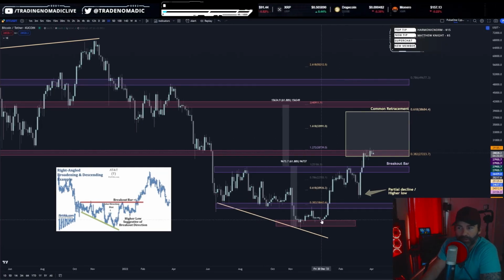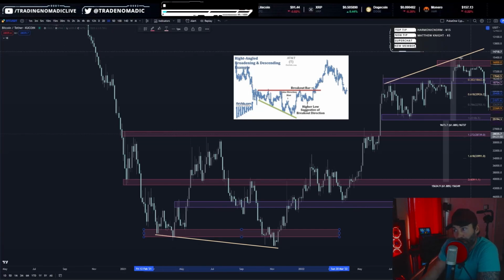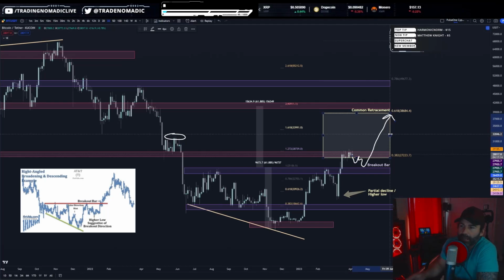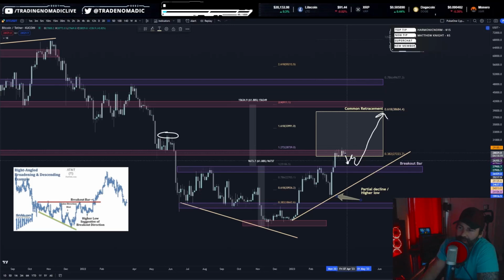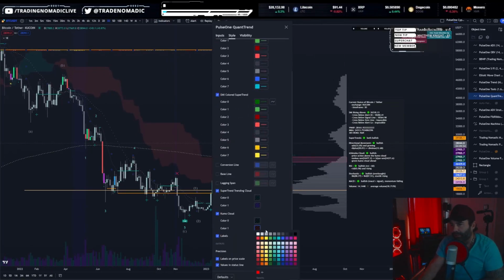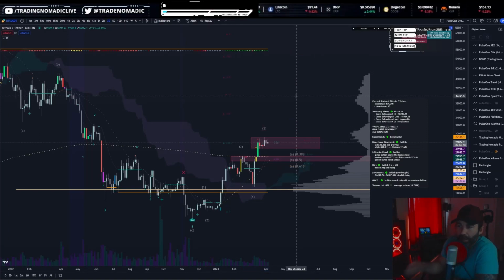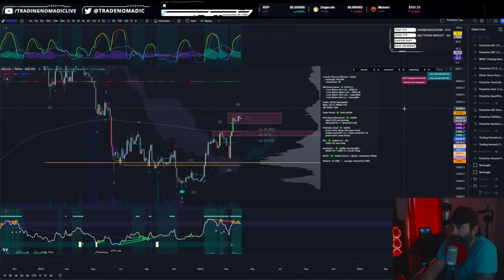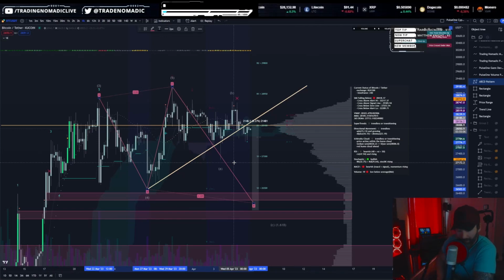Bitcoin correction? or 38k?